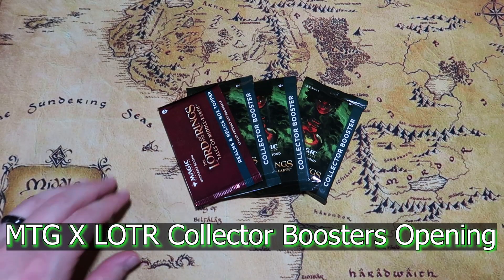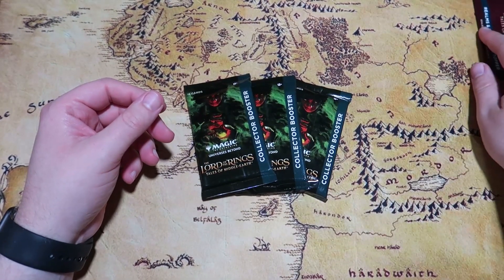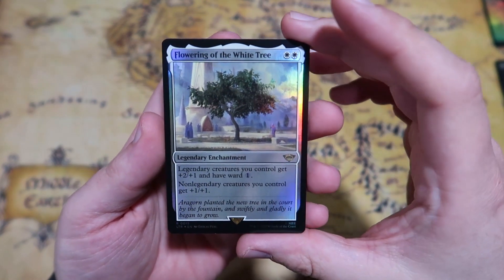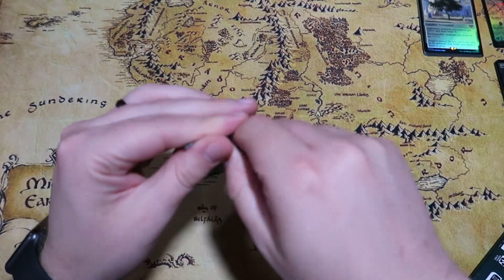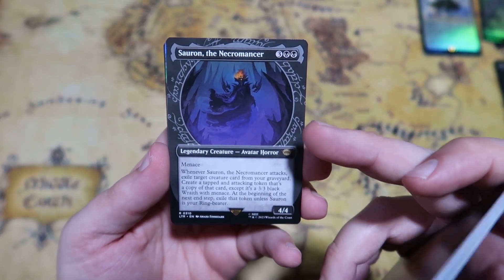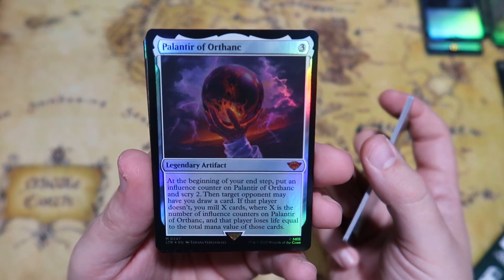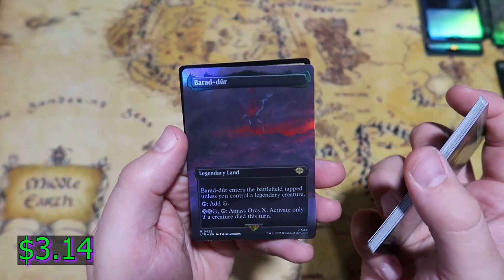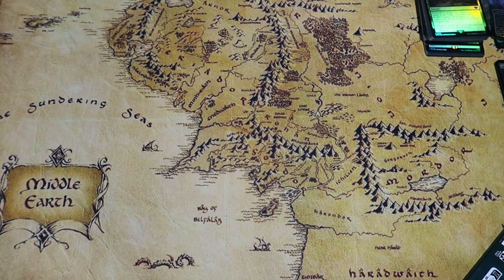MTG LOTR Box Toppers Are Fire! LOTR Collector Boosters!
These Lord of the Rings collector boosters are so cool to open! All the art in these packs is straight up amazing! Doesn't hurt that most of our Box Toppers for the LOTR boxes have been FIRE!

As always thank you so much for taking the time to watch my videos! I truly appreciate each and every one of you and hope that I can keep providing enjoyable content for you!

If you find yourself in need of some awesome TCG accessories, check out Inked Gaming! They offer a wide variety of products including their awesome play mats with a wide variety of art styles, you can even upload your own art to have one custom made!

00:00 Intro
01:37 First Pack
04:03 Second Pack
05:54 Third Pack
08:30 Topper